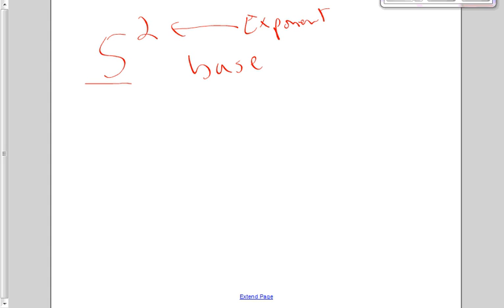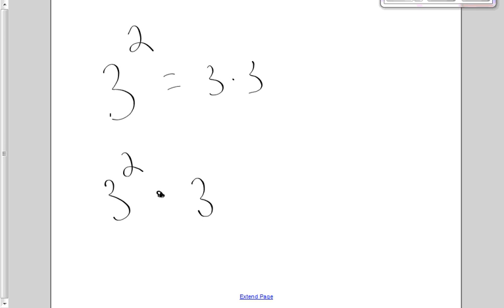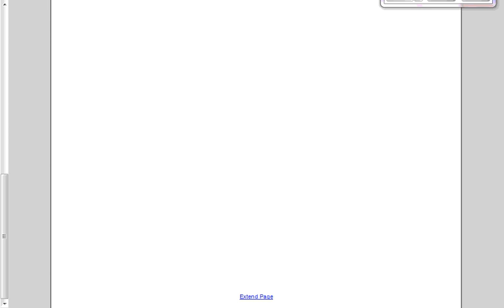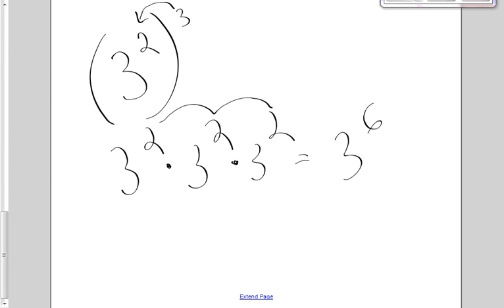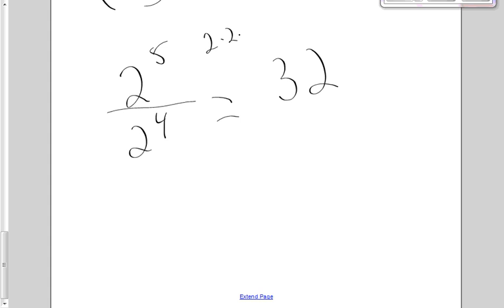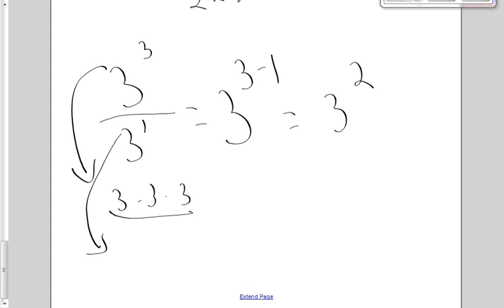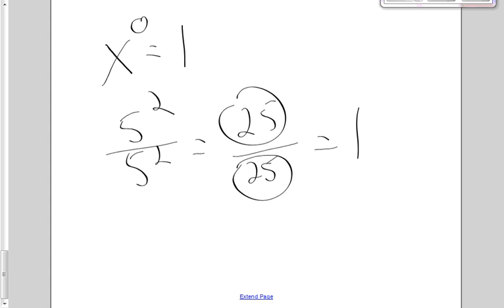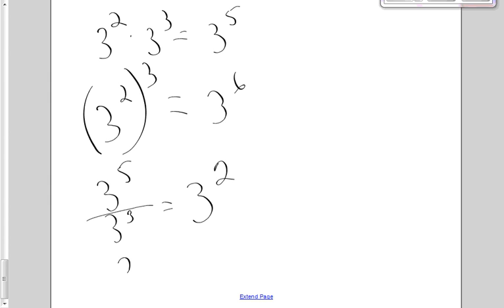power laws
Description